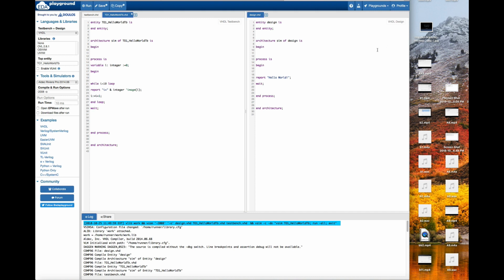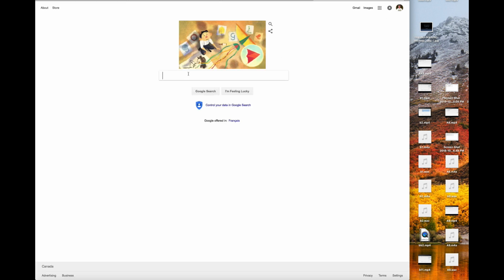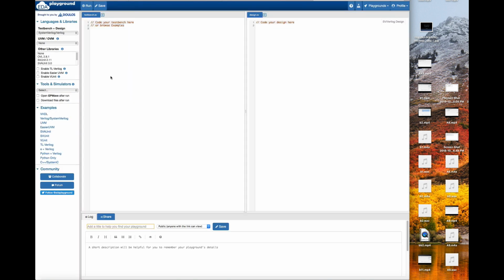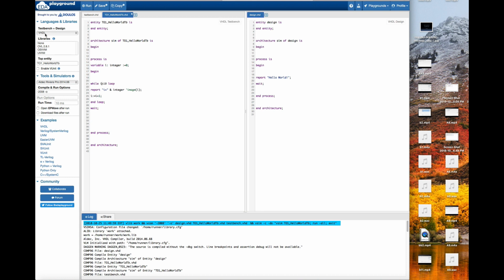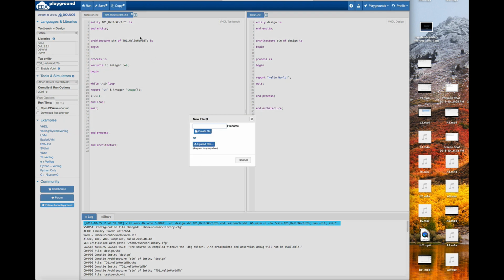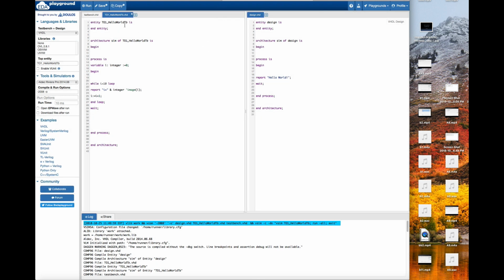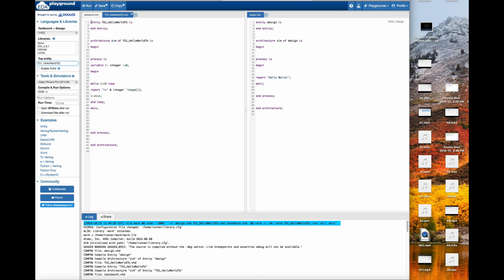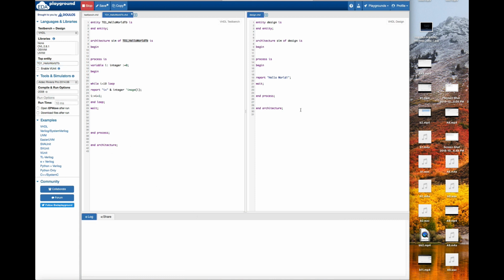How to compile and run VHDL programming Language online using EDA Playground